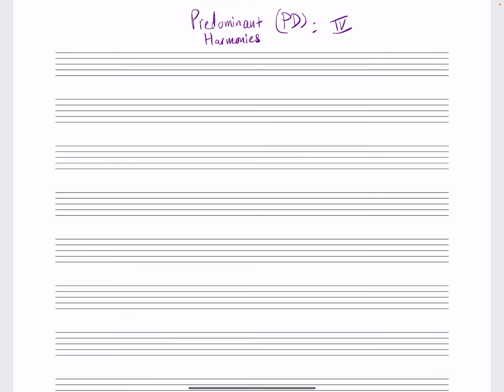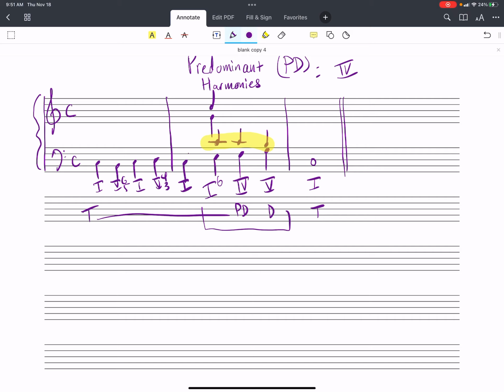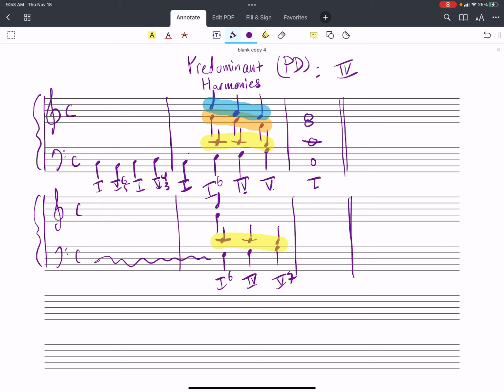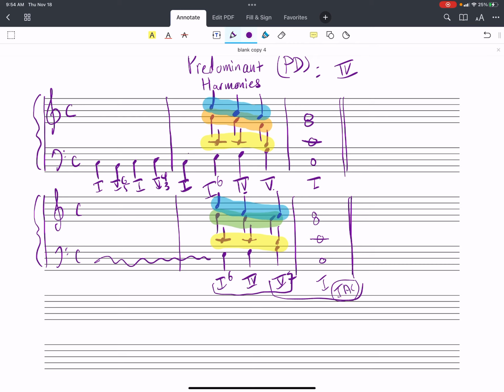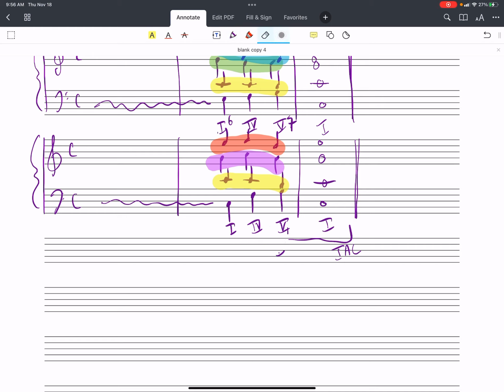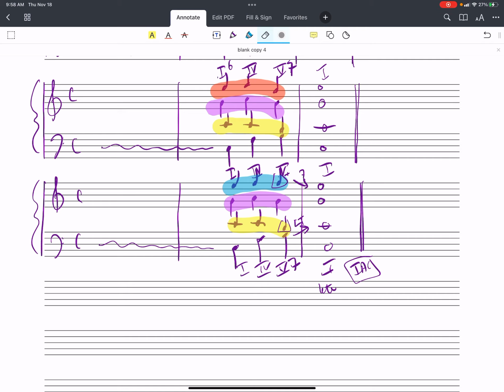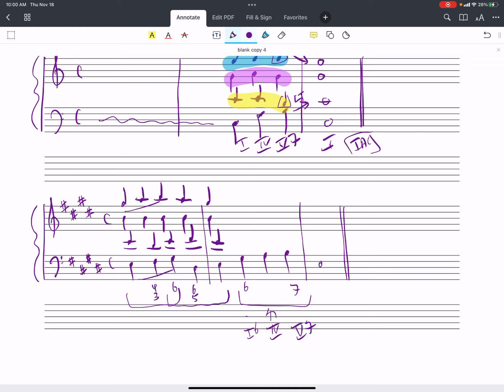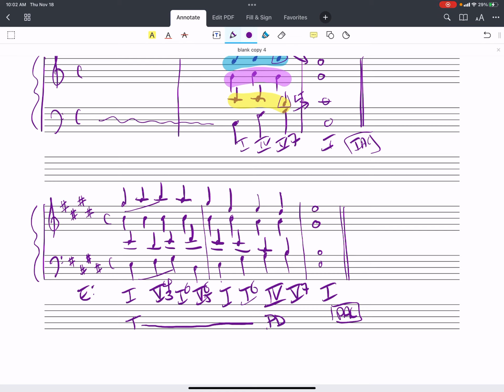NYU Music Theory I: Part-Writing Using Predominant Harmonies (IV)